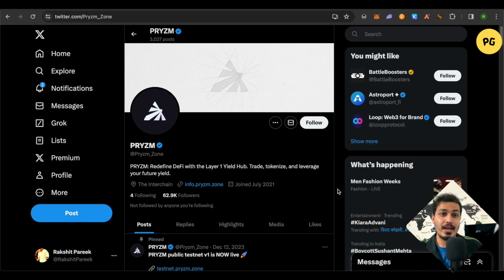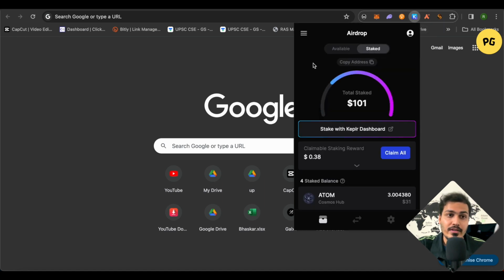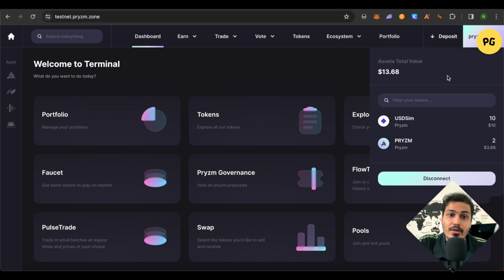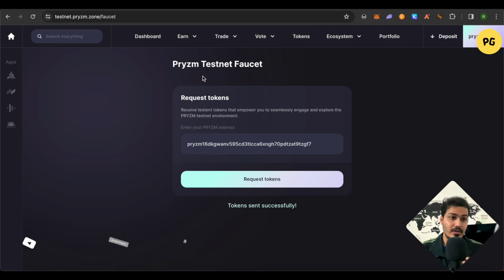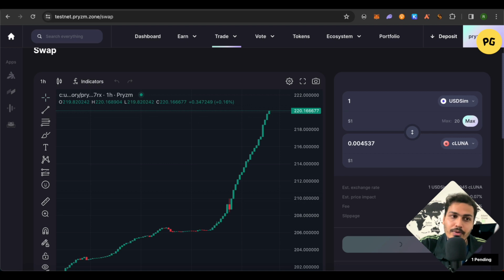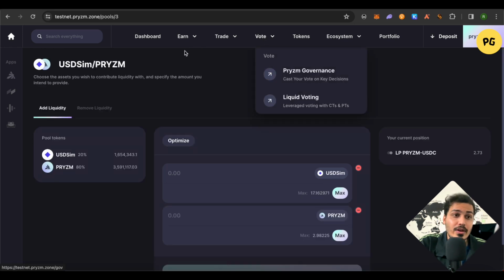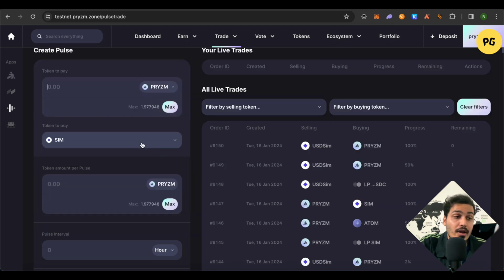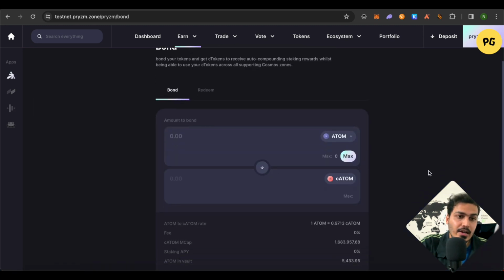How To Get PRYZM Airdrop | Two Ways To Get It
In this video I am explaining the step-by-step way to get PRYZM Airdrop. Two ways are show for ' How to get Pryzm airdrop', one is a paid way using Keplr wallet and the other is free easy using the testate of Pryzm.